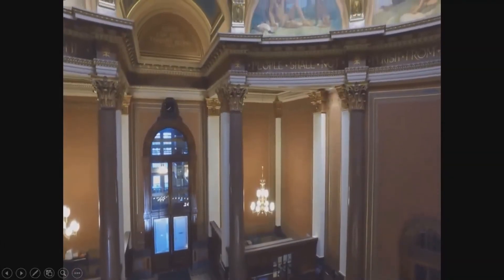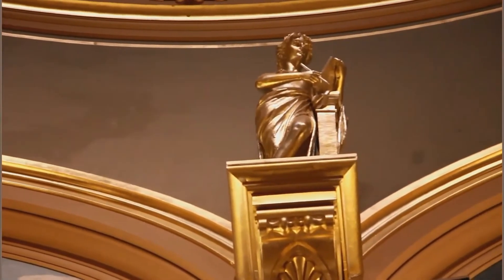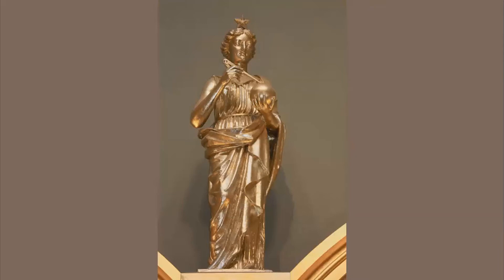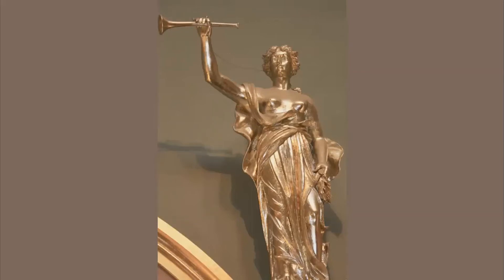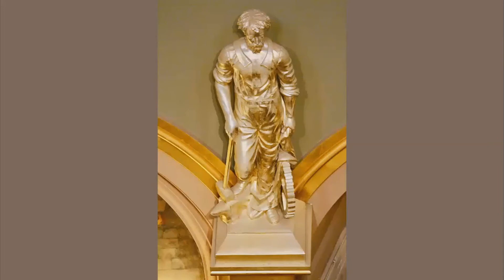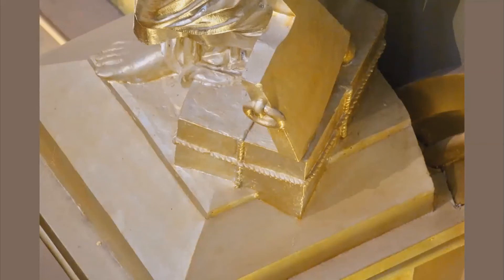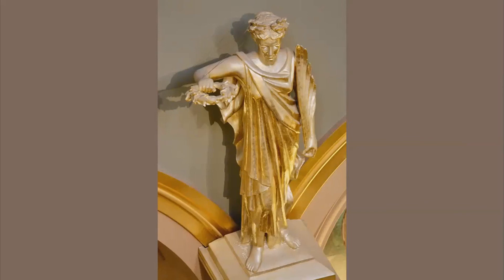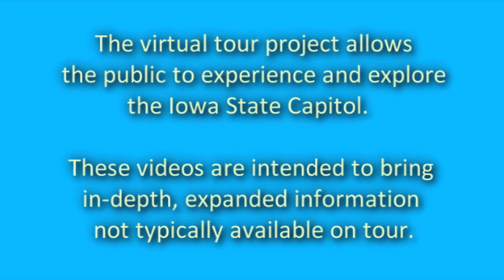Tour of the Rotunda Statues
This video takes you on a tour of the 12 statues that encircle the base of the dome on the second floor of the Iowa State Capitol.  Sculpted by Seraphin Cottin, the statues were installed in 1885 and were created to represent History, Science, Law, Fame, Literature, Industry, Peace, Commerce, Agriculture, Victory, Truth, and Progress.